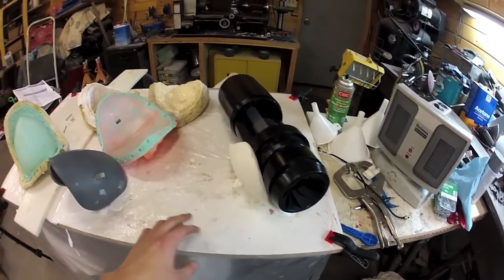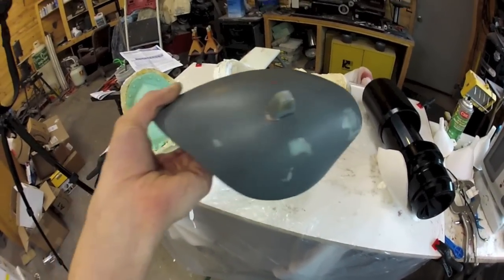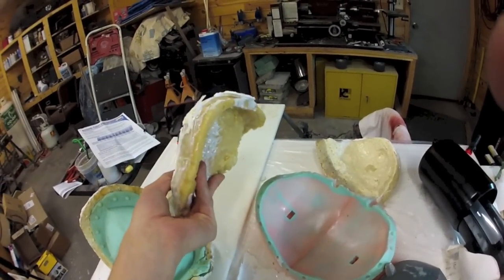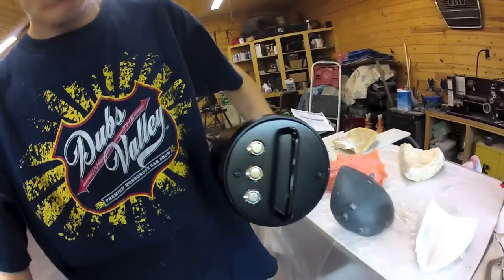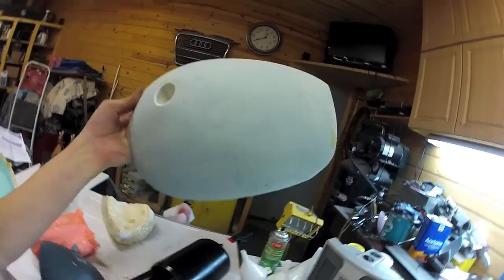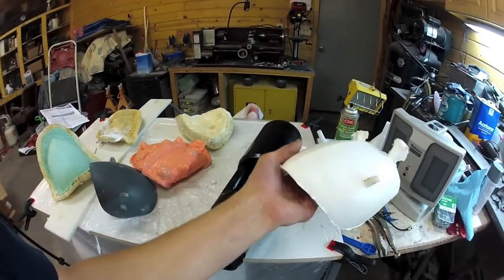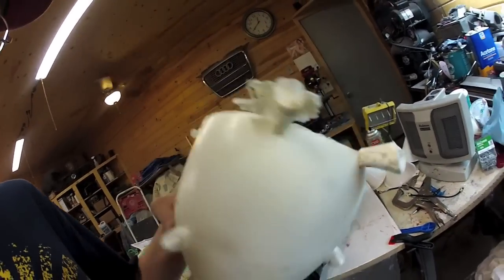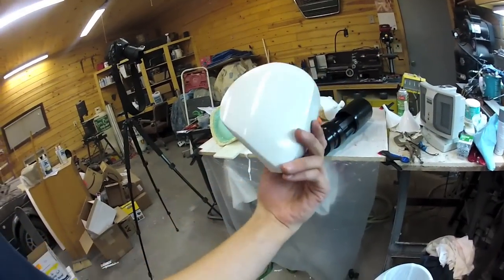Portal Gun front shell mold making and time lapse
The original part was made on my 3d printer. Mold was made with Smooth-on Rebound silicone rubber and Plasti-Paste. The final part was Cast with Smooth-Cast 300 urethane resin. For my first mold it turned out pretty well, learned a lot of new techniques for the rear shell.